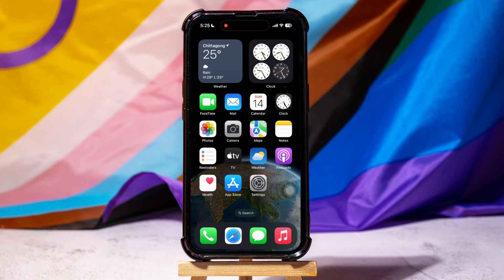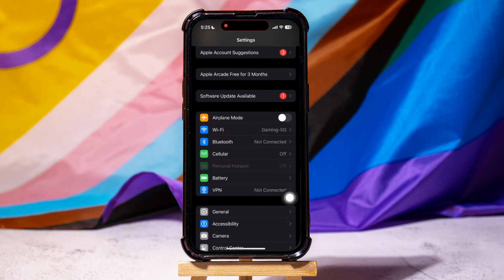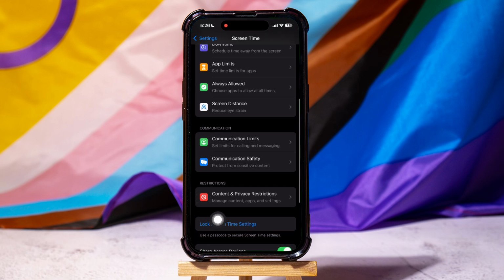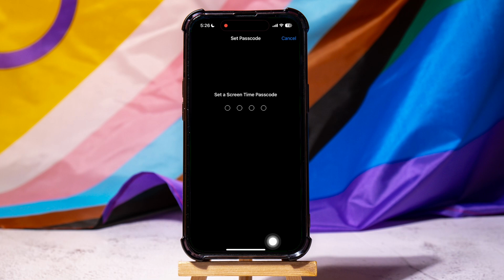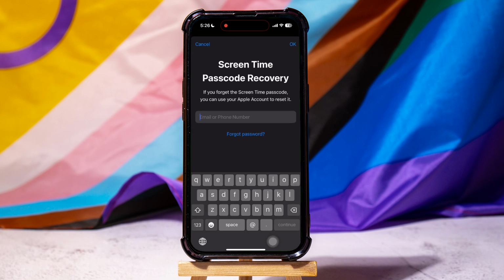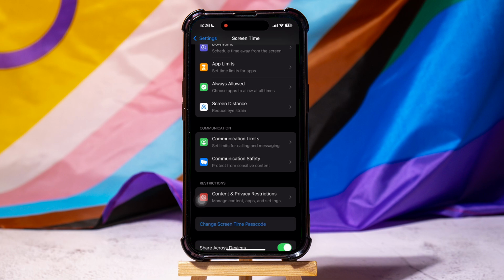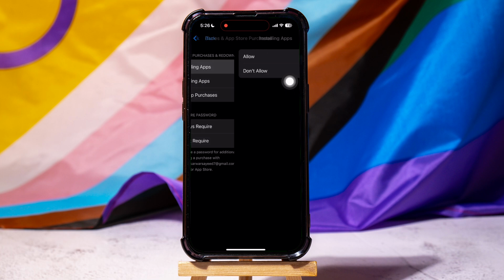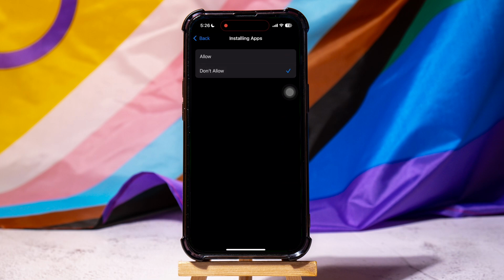How To Block Apps From Being Downloaded On iPhone 2026 (Step-By-Step Tutorial)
Today we'll walk through how to block apps from being downloaded on iPhone using the built-in Screen Time controls. You'll learn how to set up app restrictions, prevent downloads from the App Store, and create parental controls that stop unwanted app installations on your device or your child's phone. We'll go step by step through the Settings menu to show you exactly where to find these options and how to customize them for different age groups. This guide covers both blocking all app downloads completely and restricting specific app categories, so you can choose the level of control that works for your situation. Whether you're a parent wanting to limit what your kids can download or someone looking to reduce distractions on your own device, these iPhone settings will help you take control of app installations without needing any third-party software.